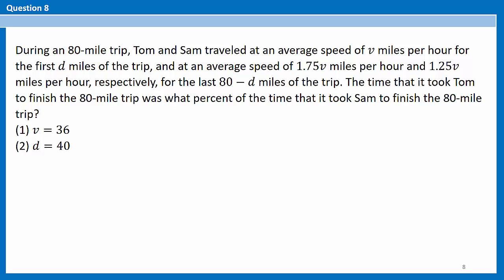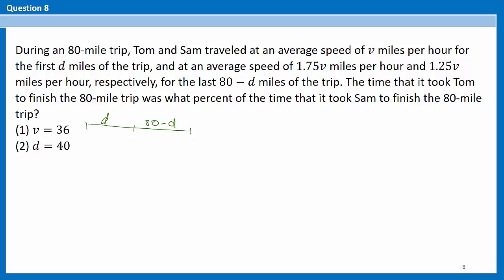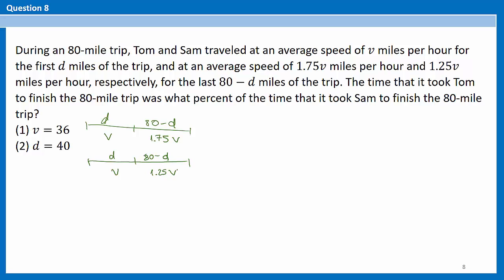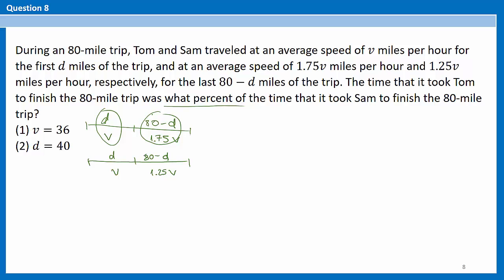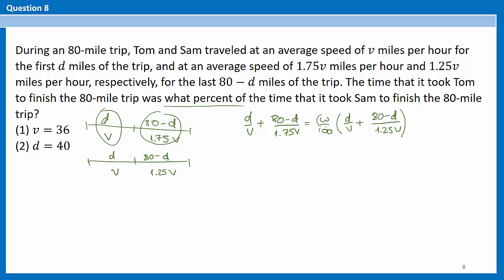Lesson 5 Homework exercise 8